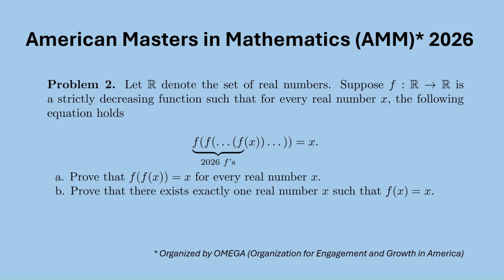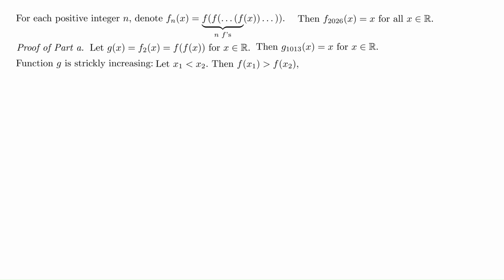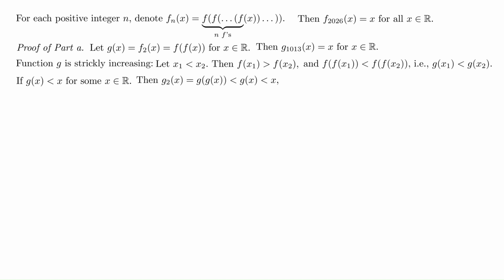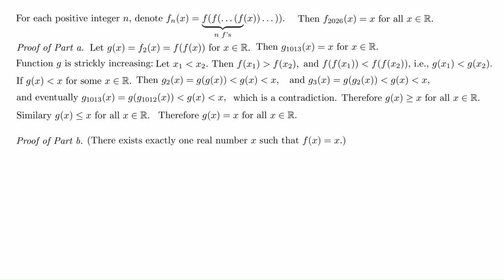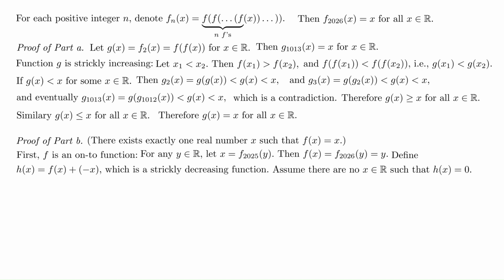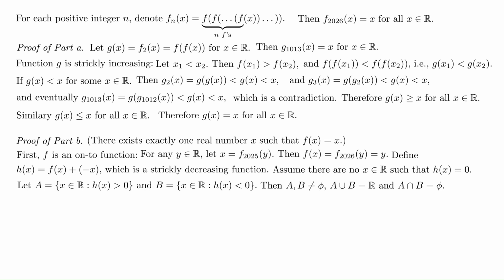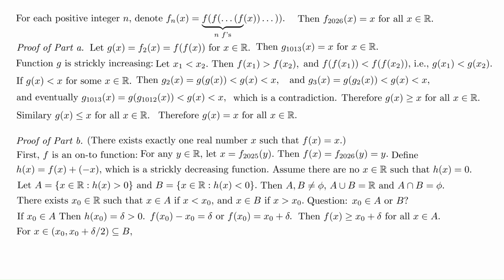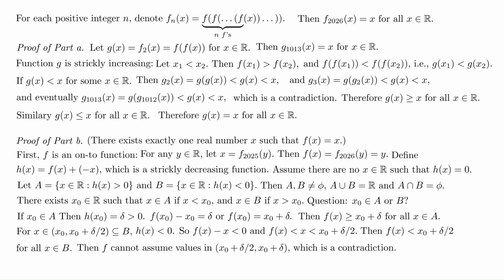2026 American Masters of Mathematics (AMM) Problem 2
American Masters of Mathematics (AMM) is a newly formed Math competition and festival, organized by OMEGA (Organization for Mathematical Engagement & Growth in America). In this video, a solution to the second problem is discussed.